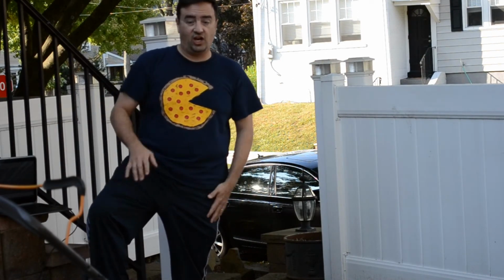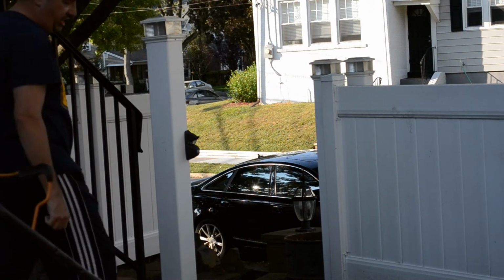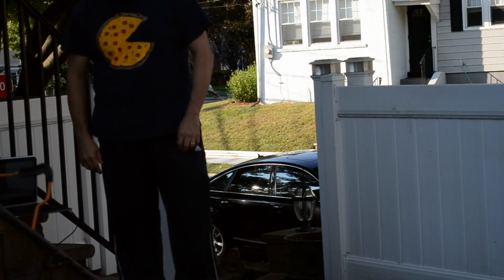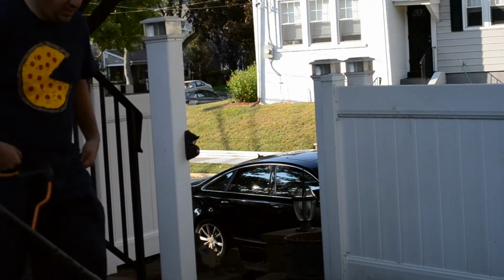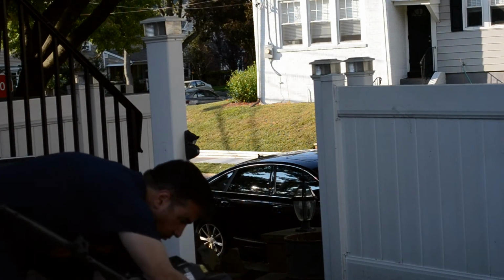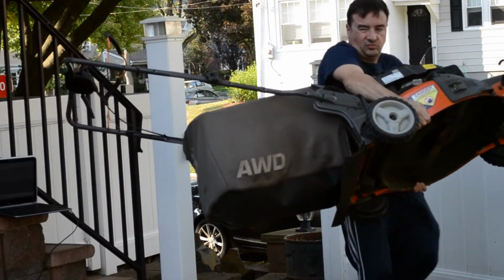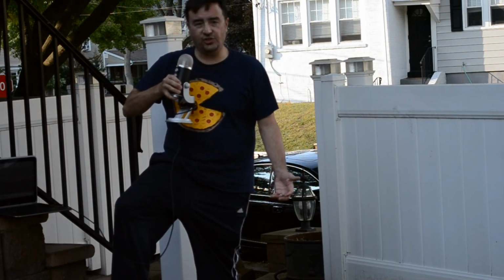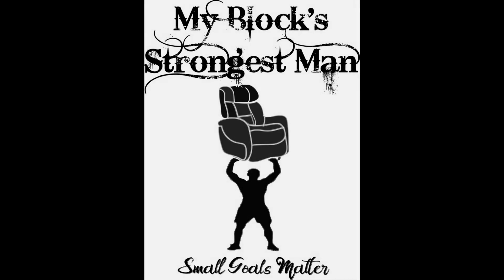HOW TO CARRY A LAWNMOWER DOWN A FLIGHT OF STAIRS | IT’S ALL IN THE HIPS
Small Goals Matter: Did you ever wonder how to carry a lawnmower down a flight of stairs after realizing you don’t have ramps and need to cut the grass at the bottom of those stairs? Well, now I will show you how it’s done. No backyard object is safe from My Block's Strongest Man.

I am NOT a doctor, medical, exercise, or nutrition expert. I'm just a regular guy trying to get in my daily workout. My videos ARE NOT advice, nor are they suggestions to duplicate what I do. They are meant to inspire people to think creatively about their workouts under the care and advice of their own medical, exercise, and nutrition experts.

- the fantastic source for my music clip!

My Video Recording Setup
Unfortunately my camera is now discontinued, but these are highly rated alternatives if you don’t already have a DSLR like I did when starting YouTube and you want to step up from video on your cell phone.

DSLR Cameras

Desktop Tripod

Full Height Camera Tripod

Microphone Stand

Dell XPS12 with touch/flip screen

Final Audio/Video/Image Compilation after your audio is edited and ready to merge with your video and stills: